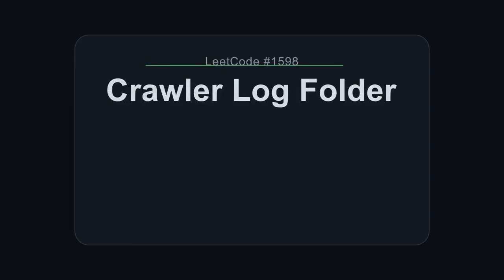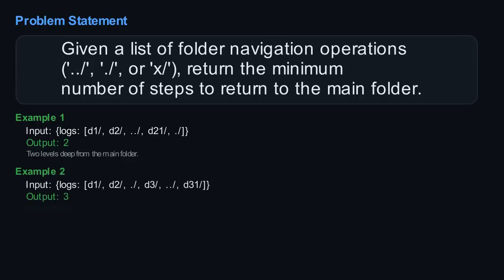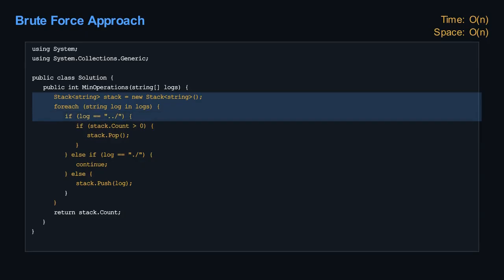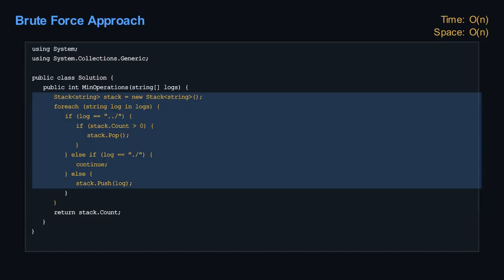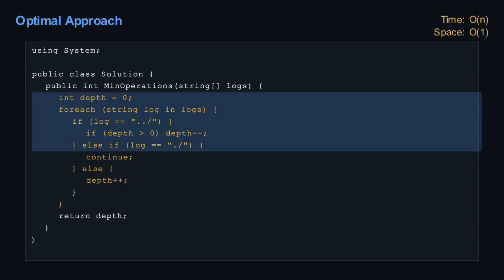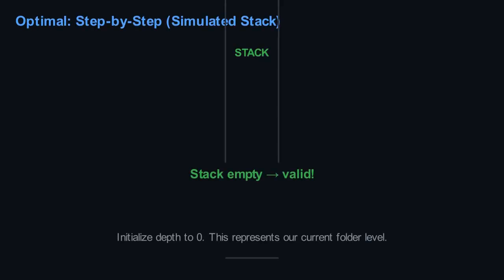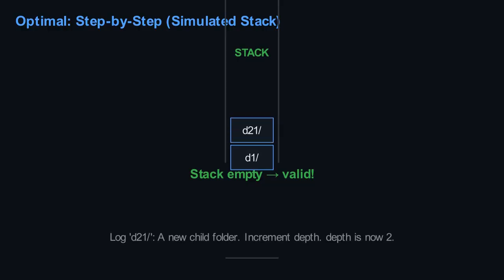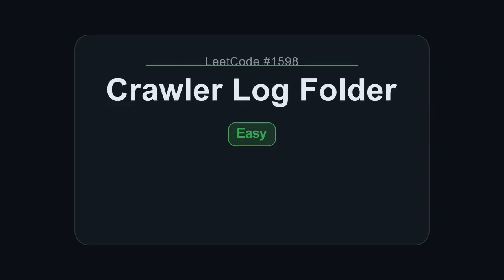LeetCode 1598: Crawler Log Folder — The Stack Trick (C#)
Navigate a file system log to find the minimum operations to return to the main folder. This video explores how a simple depth counter, mimicking stack behavior, efficiently tracks the current folder level. We'll cover the core logic, trace an example, and analyze its optimal O(N) time and O(1) space complexity.